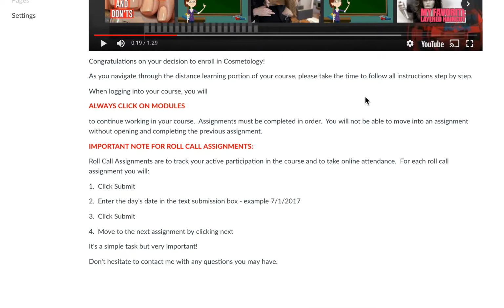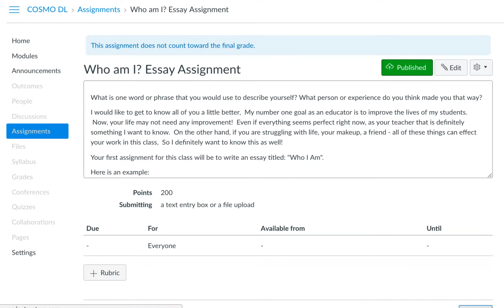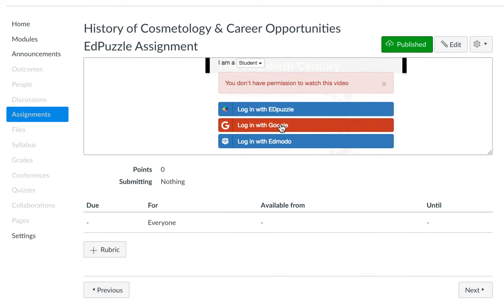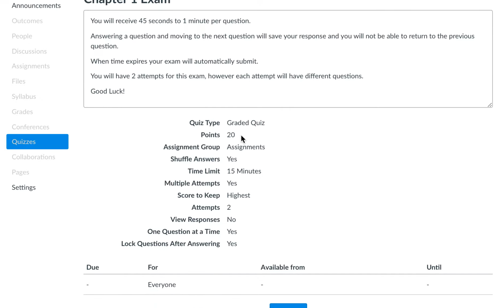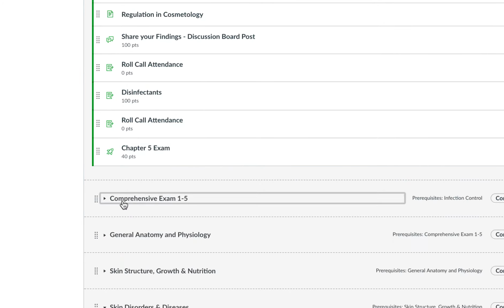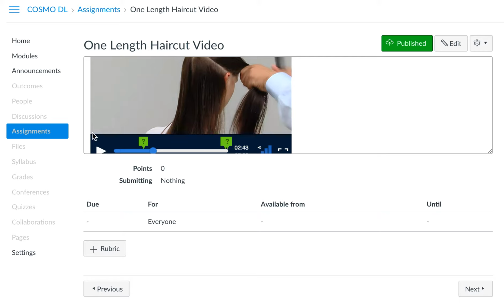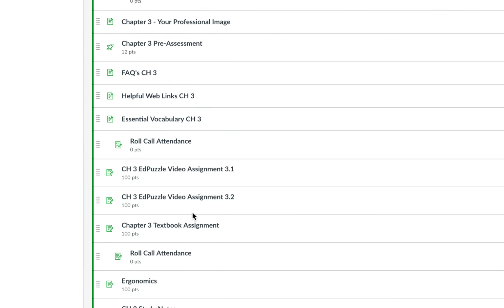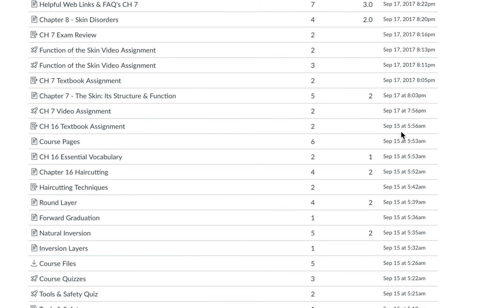Comprehensive DL Course Overview